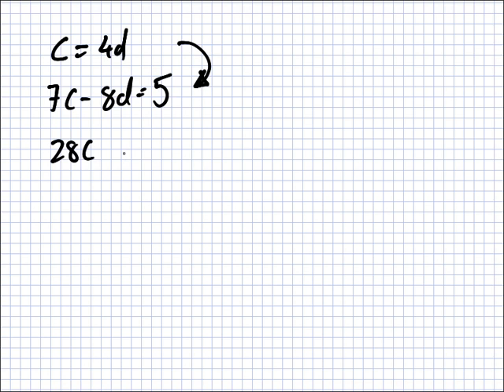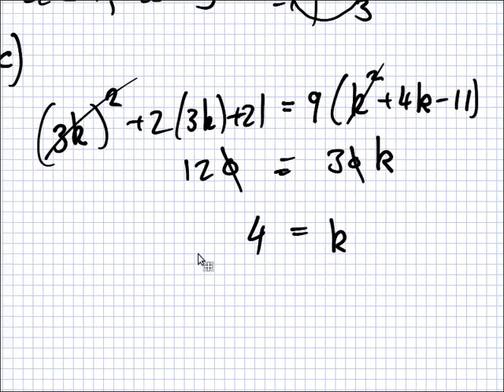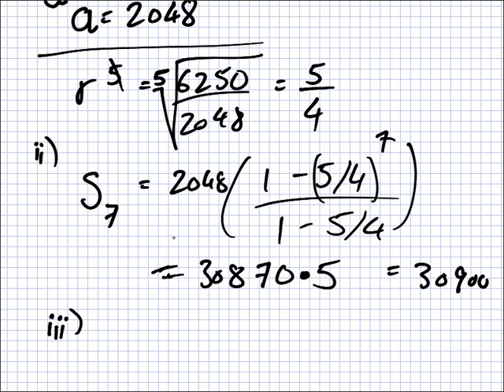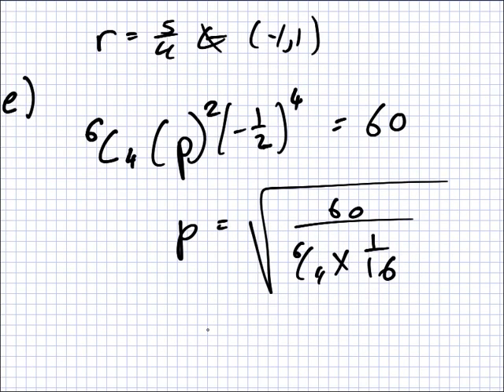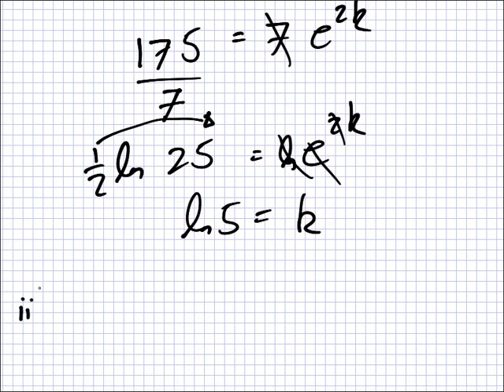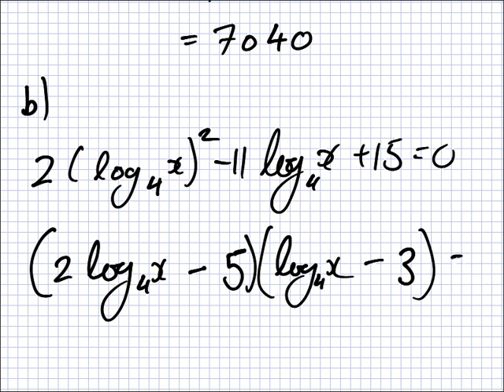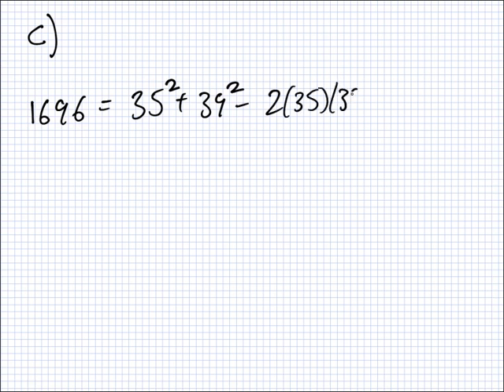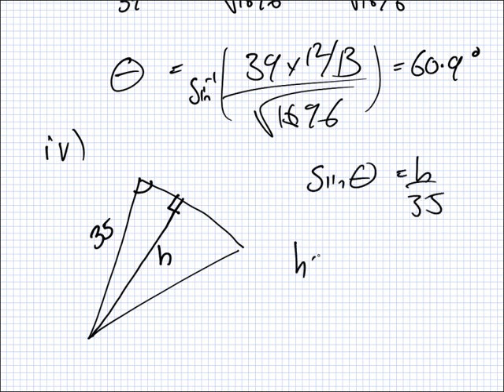Maths for Science | 1819 Intake 1 | Tutorial A and B | 10-05-2019